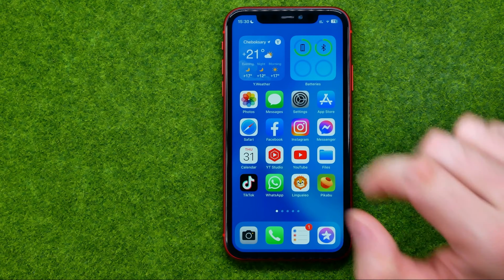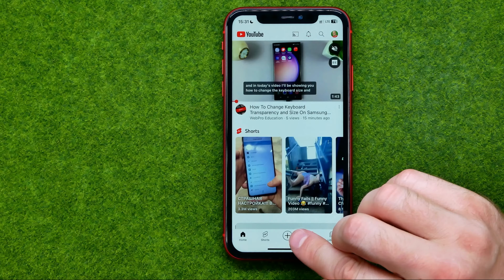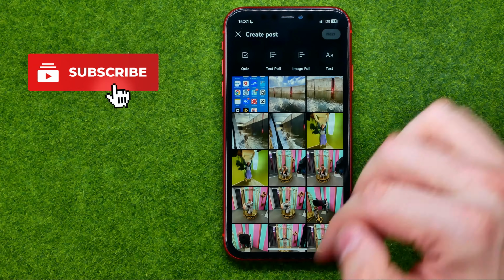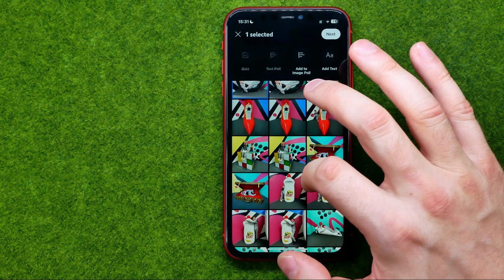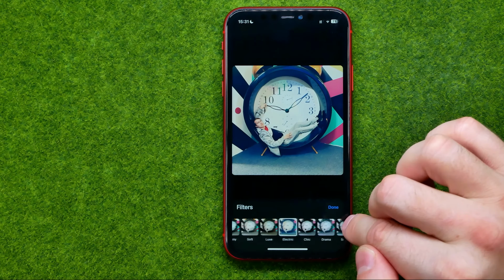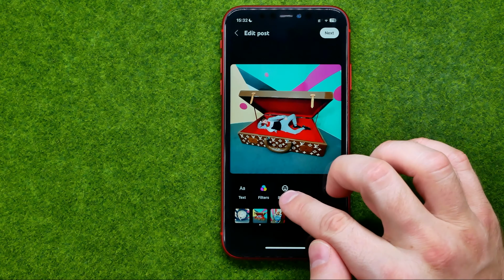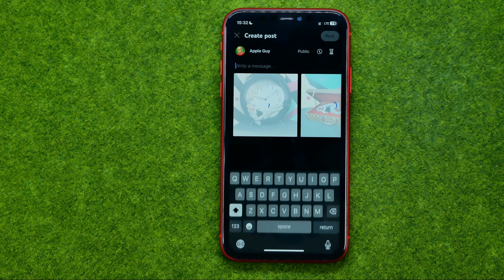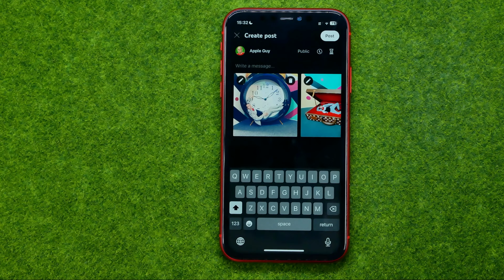How to Post Photo on Youtube - Full Guide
If you are looking for a video about how to post photo on youtube, here it is!
In this video I will show you how to upload photo on youtube. Be sure to watch the video to the very end.
You will learn how to post photo on youtube channel. That's easy and simple to do from your phone.